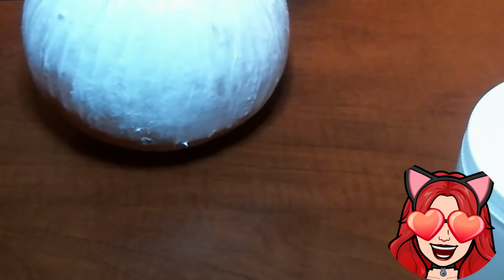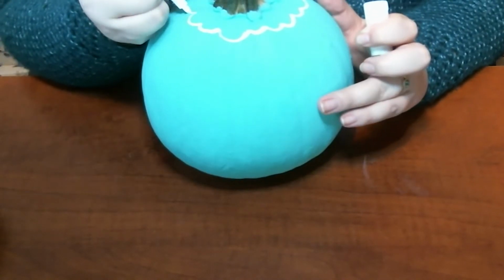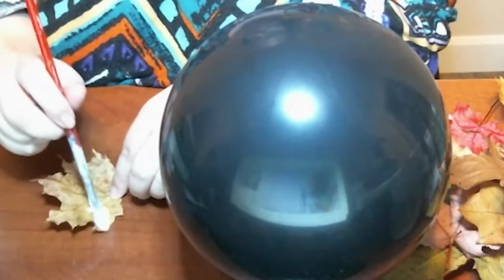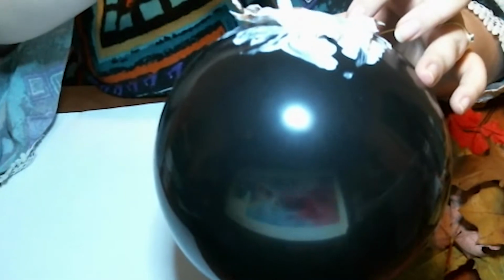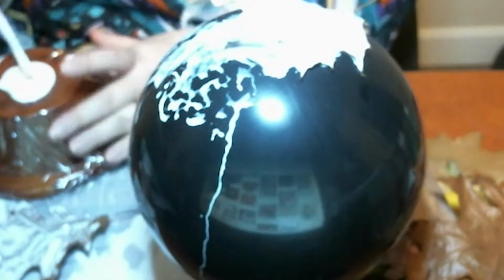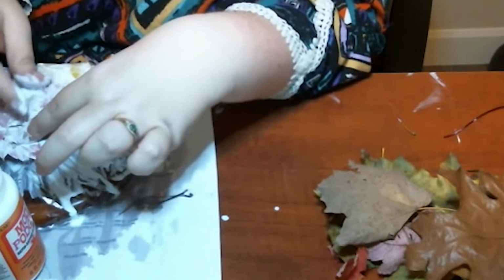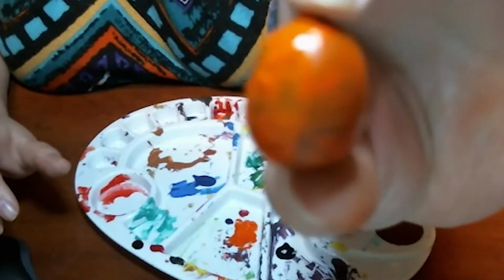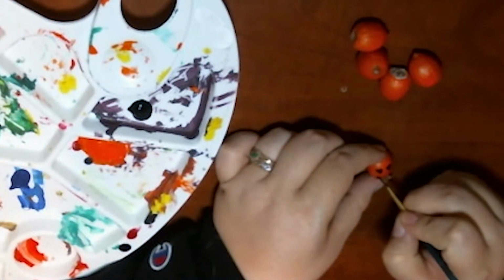Autumnal Crafts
Hey guys! I'm putting this video in my Recycled Crafts. I'm not sure it's technically "recycling" or "upcycling", but it definitely is something cool to do with things that you would normally just throw away.

So, in this video, I'm going to be painting a pumpkin, painting acorns, and making a leaf bowl. I hope that you guys enjoy this video. I definitely enjoying creating it! I hope that you it helps you guys get some ideas to do for autumn and/or some ideas to do when you're bored.